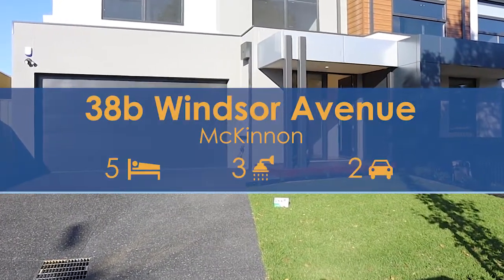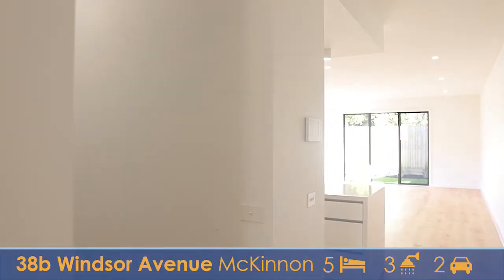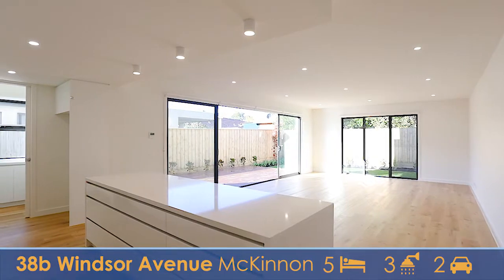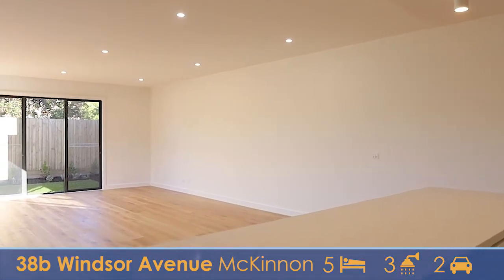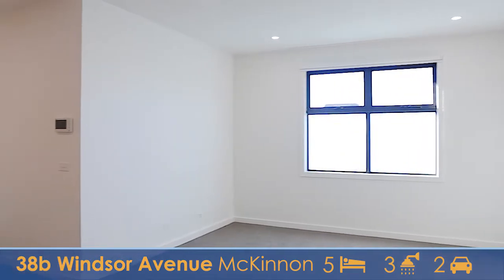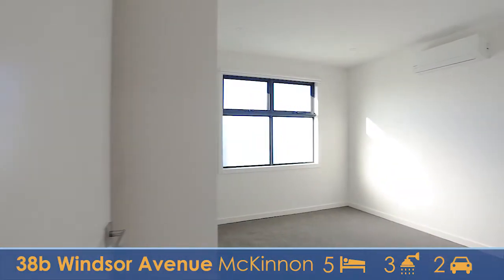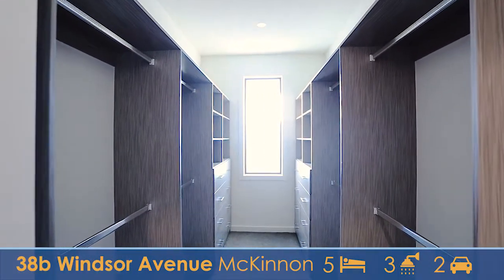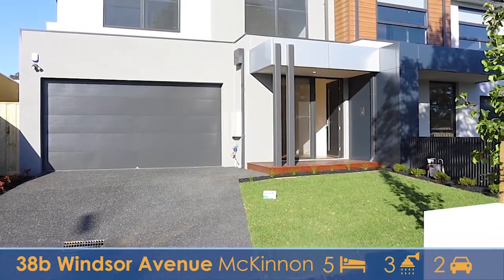38b Windsor Avenue, McKinnon - Walk Through Video - Metropole